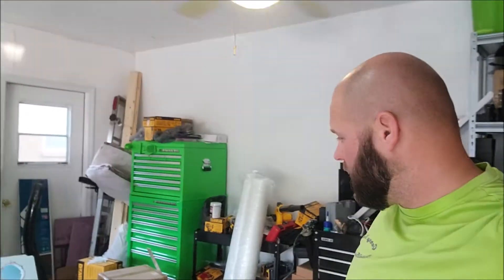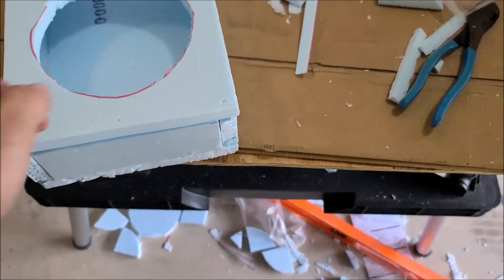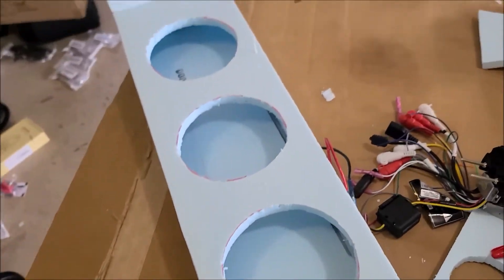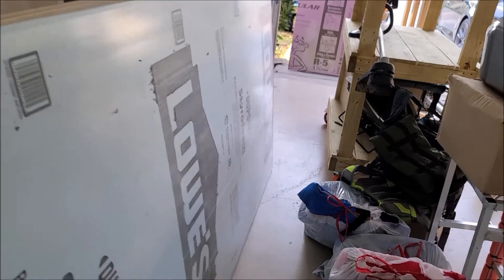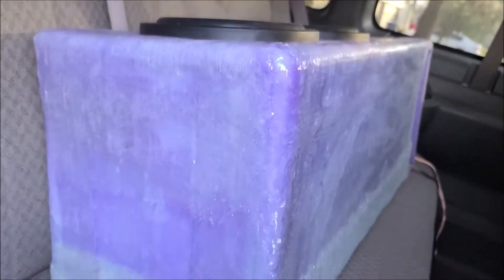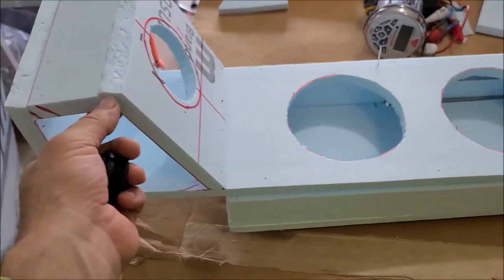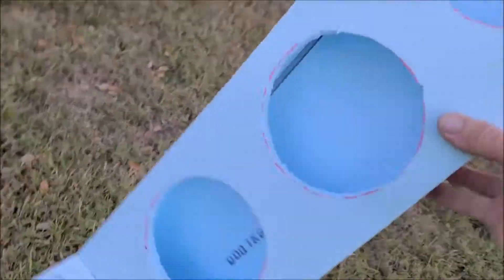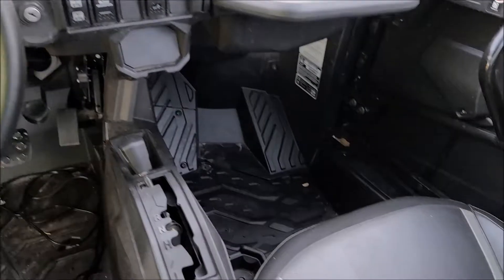PART 1 - THE ORIGINAL FOXY BOX - THE BEST FOAM AND EPOXY SUBWOOFER AND SPEAKER ENCLOSURES - CAN AM